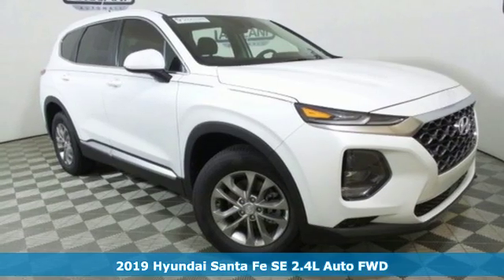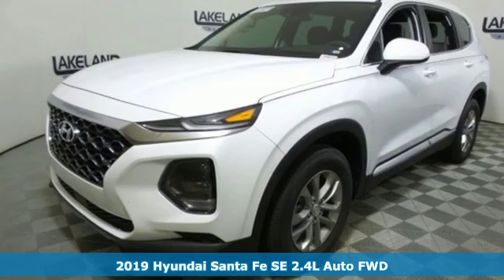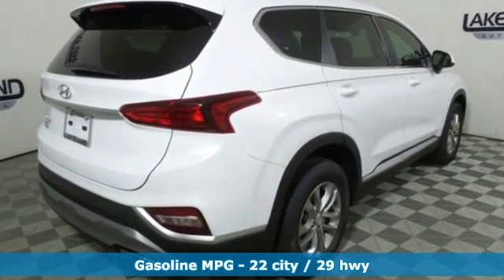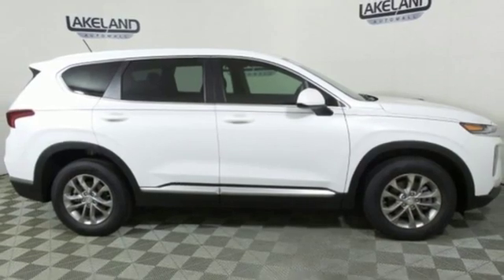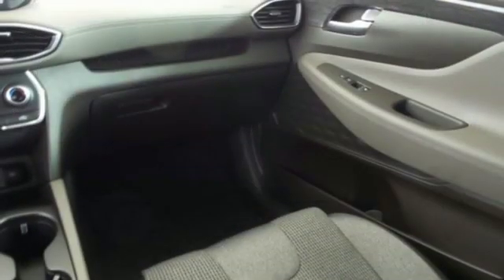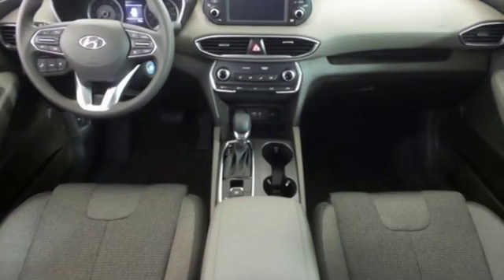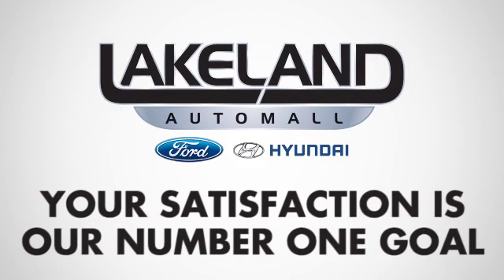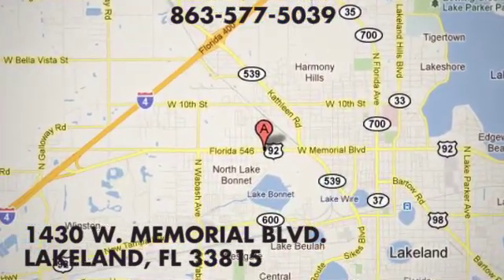New 2019 Hyundai Santa Fe Lakeland FL Tampa, FL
Year: 2019
Make: Hyundai
Model: Santa Fe
Trim: SE
Engine: 4 Cyl. 2.4 L
Transmission: Automatic
Color: White
Interior: Espresso/Gray
Stock #: 19H0257
VIN: 5NMS23AD8KH055370
EVERY NEW VEHICLE RECEIVES A NATIONWIDE LIFETIME WARRANTY AT NO ADDITIONAL COST. UNLIMITED TIME/UNLIMITED MILES. 1 YEAR FREE FACTORY MAINTENANCE. Additional Rebates and Incentives may apply.

Address:
1430 West Memorial Blvd